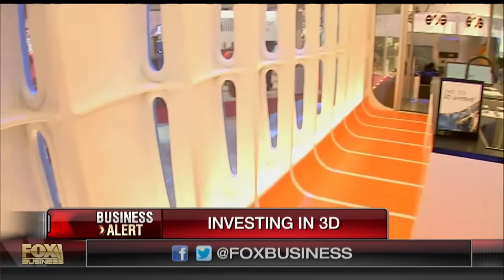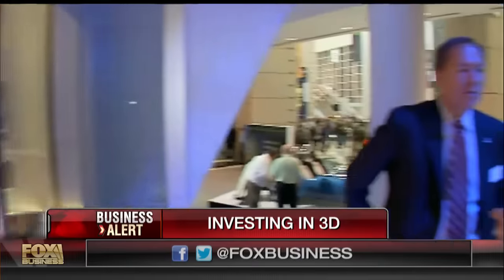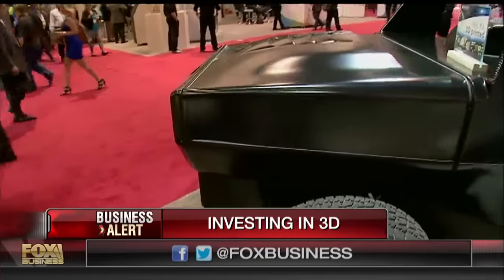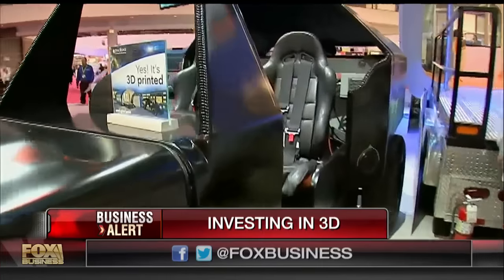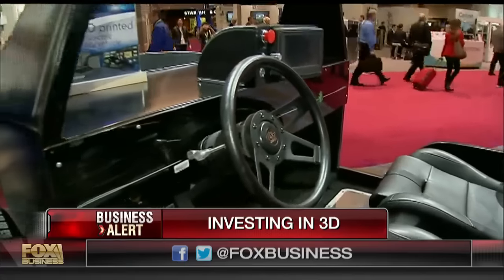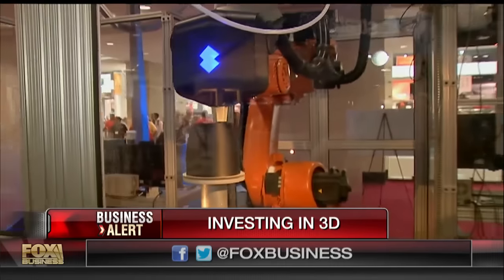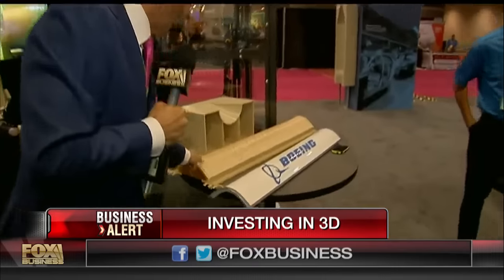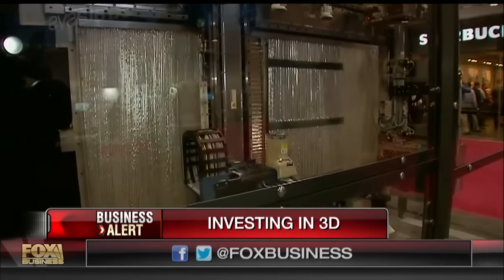3D printing the future of U.S. productivity?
FBN's Jeff Flock talks to former ExOne President David Burns about the expanding uses of 3D printing.